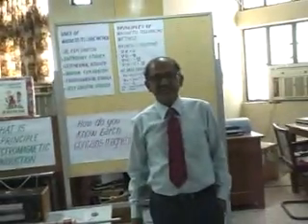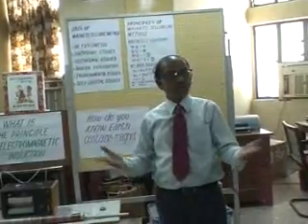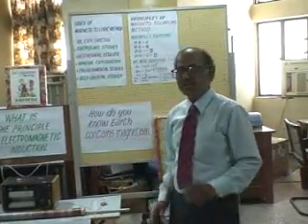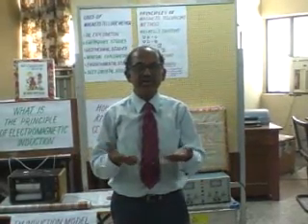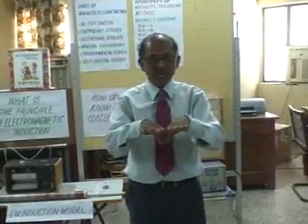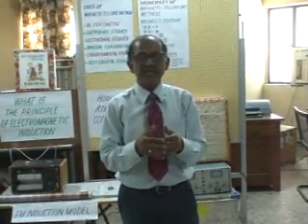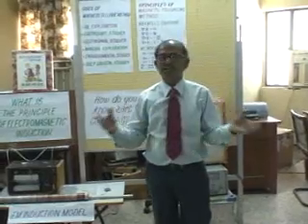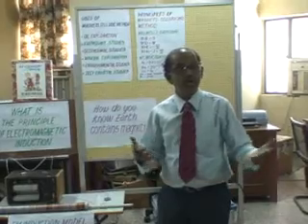ngri-magnetotellurics.wmv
This describes fundamentals to the students.. in a semi-lab demo mode.